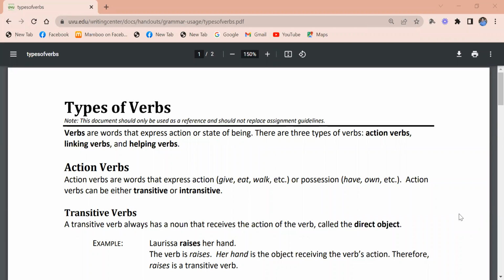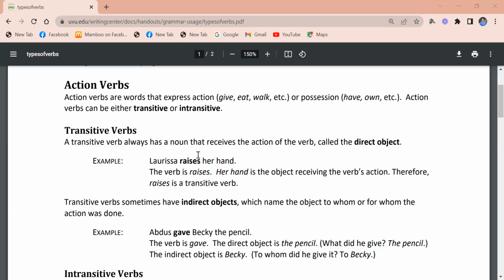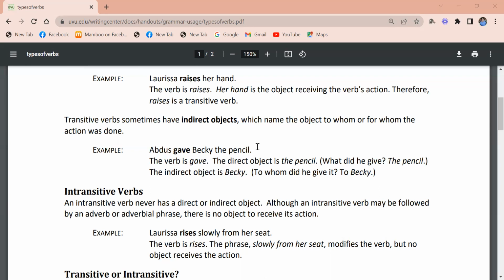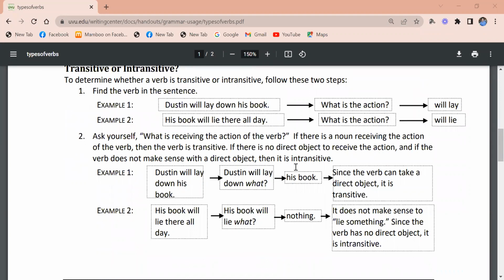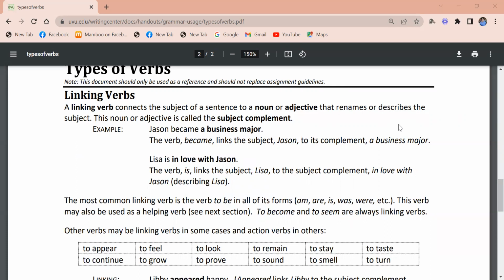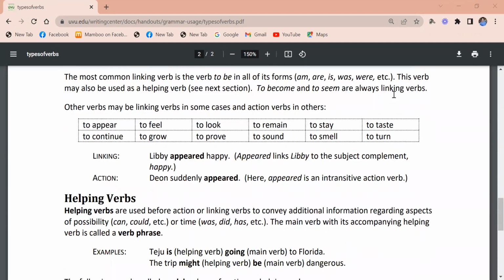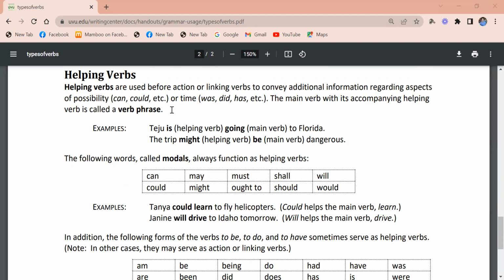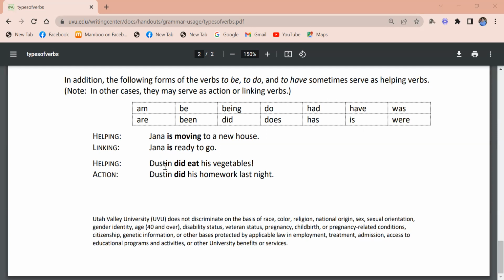Types of Verbs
Transitive Verb
Intransitive Verb
Helping Verb
Linking Verb